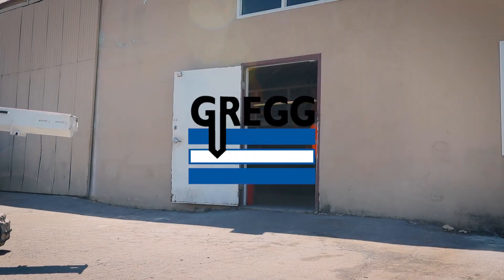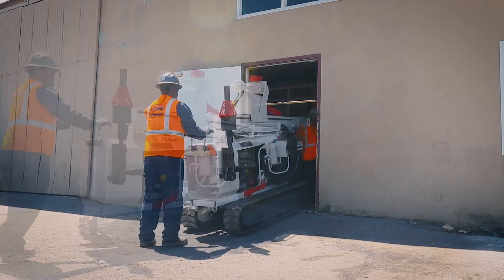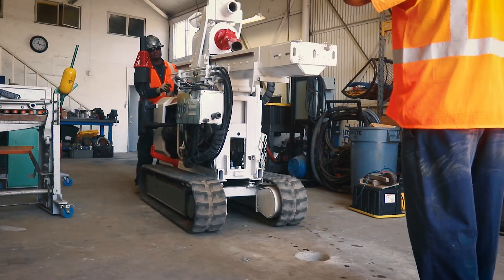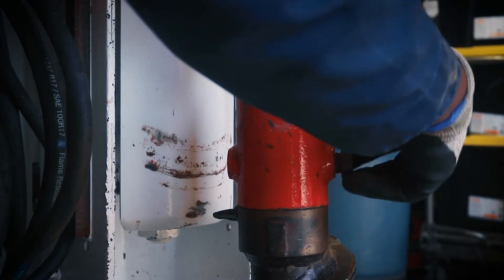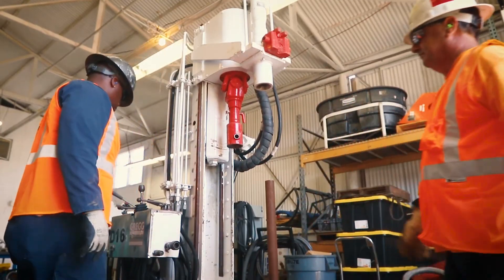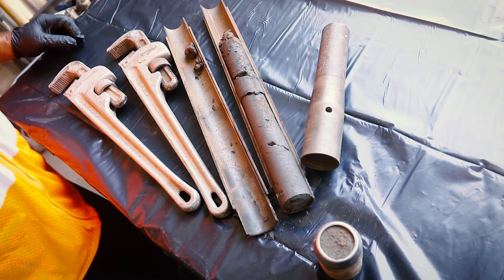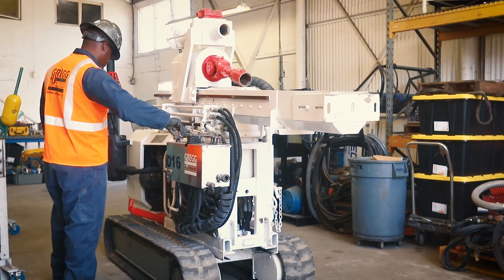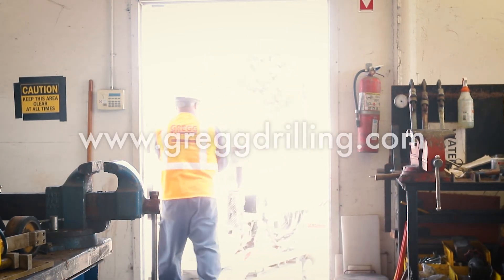Warthog limited access tracked drilling and direct push services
Gregg Drilling provides direct push sampling and auger drilling with the small Warthog rig. The Warthog can actually squeeze through a doorway and operate inside a building! Watch this video to learn more about our capabilities and how Gregg could help you with your next site investigation project.